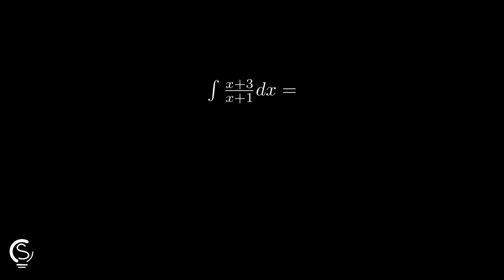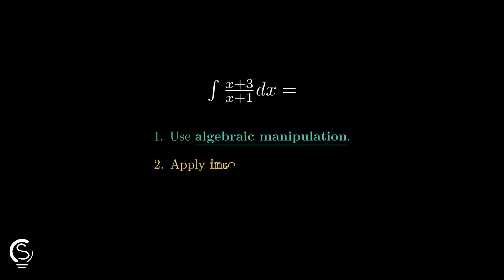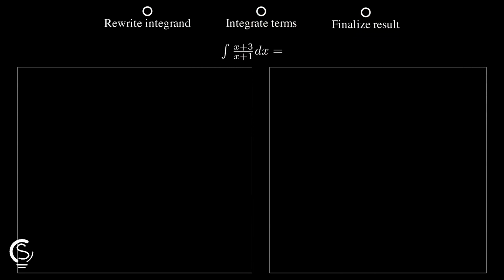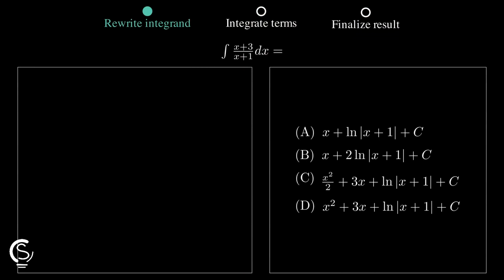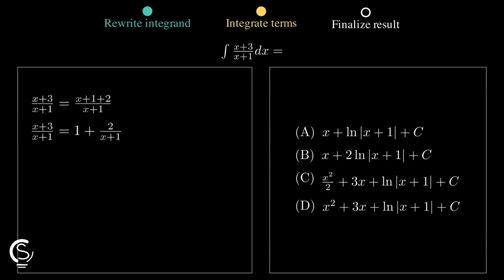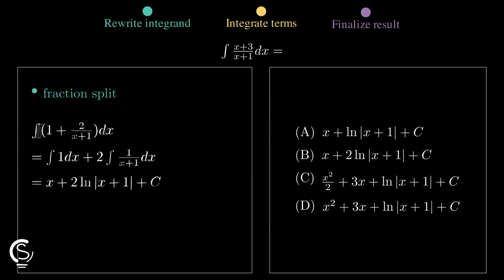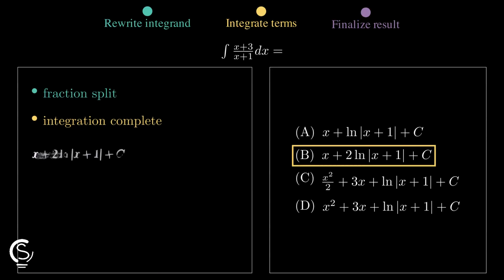2025 AP Calculus AB MCQ 26 in 60s ⏱️ | Integration by Algebraic Manipulation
2025 AP Calculus AB MCQ 26 solved in 60 seconds! ⏱️ Watch this step-by-step breakdown of the Integration by Algebraic Manipulation.

In this video, we evaluate the indefinite integral of the rational function (x + 3) / (x + 1). Learn how to simplify the integrand using polynomial division or algebraic splitting to make the integration process straightforward. We will walk through splitting the numerator, integrating term by term, and identifying the correct answer choice while avoiding common pitfalls like forgetting the constant of integration C.